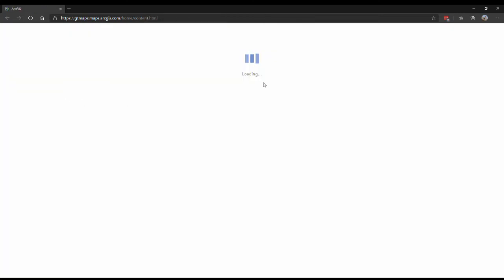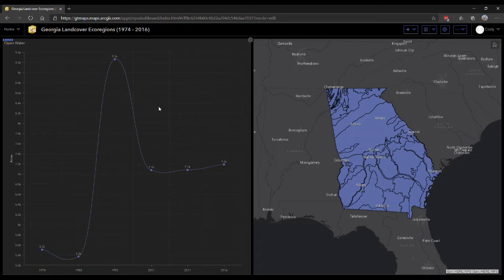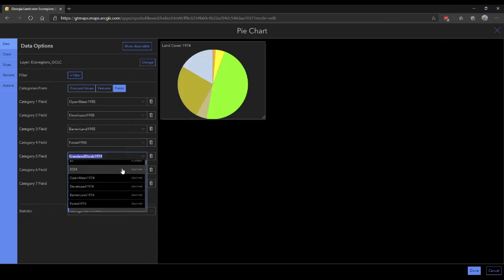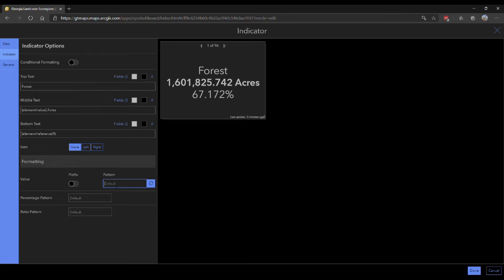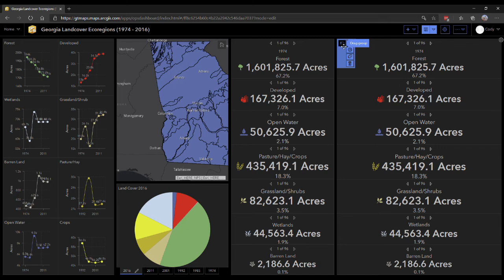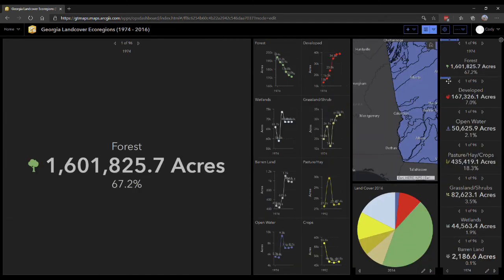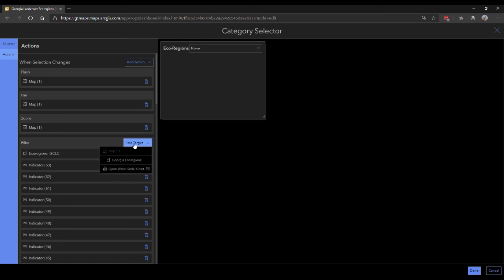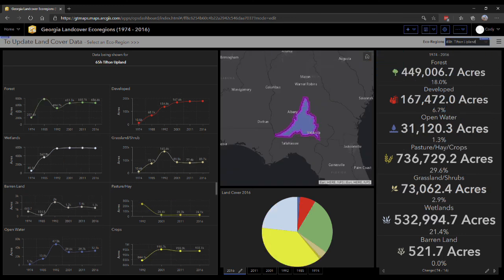ArcGIS.com Data Dashboard Demo